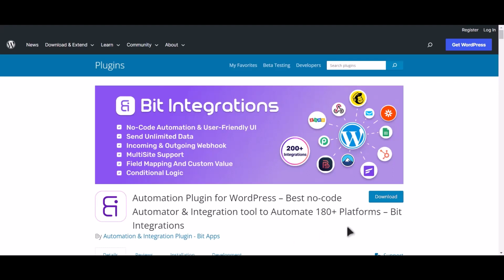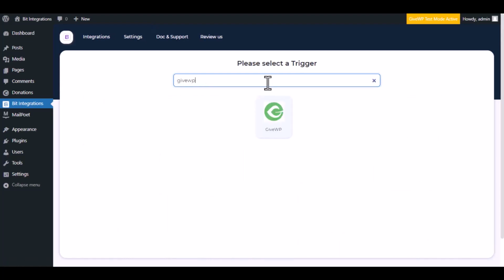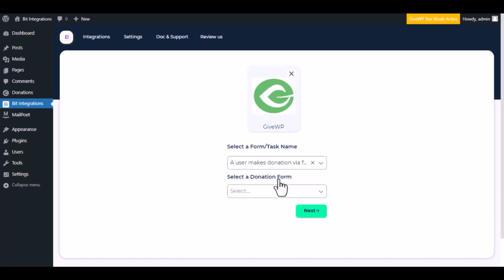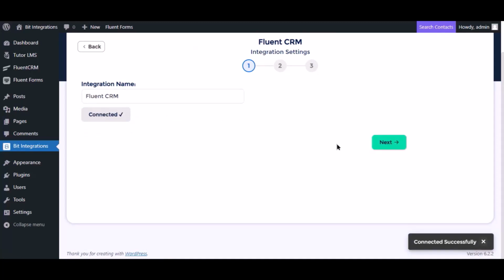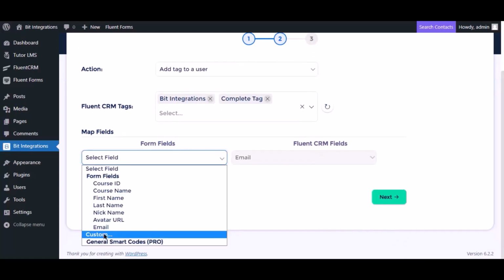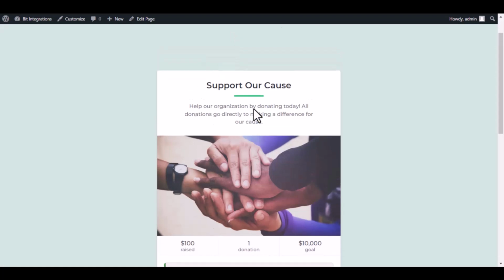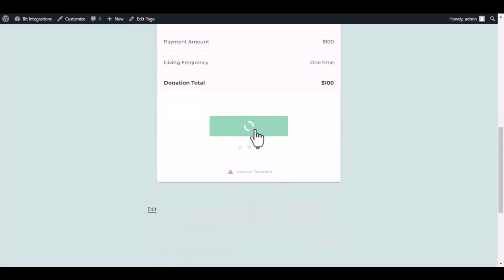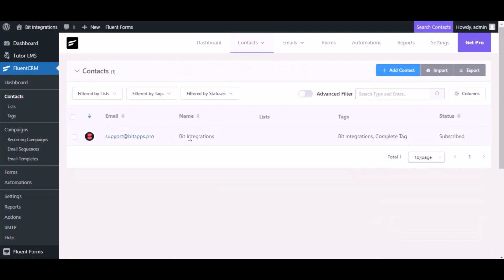Integrating GiveWP with FluentCRM | Step-by-Step Tutorial | Bit Integrations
🔗 Integrate GiveWP with FluentCRM | Bit Integrations Tutorial

📌 Elevate your email marketing and customer relationship management game with our tutorial on integrating GiveWP with FluentCRM. In this video, we walk you through the seamless process of connecting these two powerful tools using the Bit Integrations WordPress plugin.

Discover how to enhance your lead generation and communication strategies by integrating GiveWP with FluentCRM. Unlock the potential of targeted campaigns, personalized interactions, and efficient data management with the power of seamless integration.

About FluentCRM:
FluentCRM is a robust customer relationship management plugin for WordPress, designed to streamline email marketing, lead tracking, and customer engagement. With its advanced features and intuitive interface, FluentCRM empowers businesses to build meaningful relationships with their audience.

Key Highlights of the Tutorial:
✅ Integration of GiveWP with FluentCRM using Bit Integrations WordPress plugin.
✅ Optimize your lead generation and email marketing workflows for better engagement.
✅ Experience the power of seamless data synchronization for personalized customer interactions.

Ready to take your email marketing and CRM strategies to the next level? Join us in this tutorial to learn how the Bit Integrations plugin empowers you with efficient data management and enhanced customer engagement.

Elevate your email marketing efforts with GiveWP and FluentCRM integration! 👍